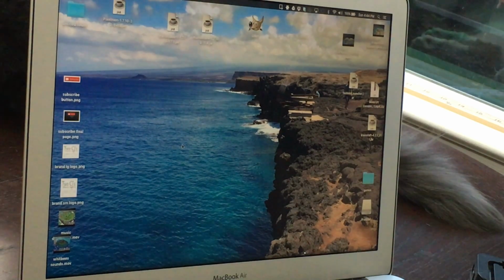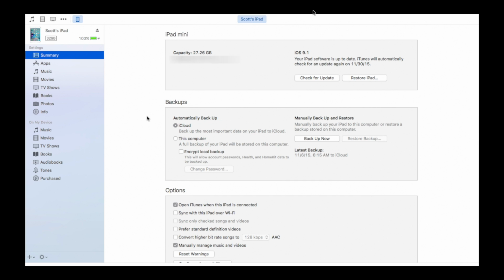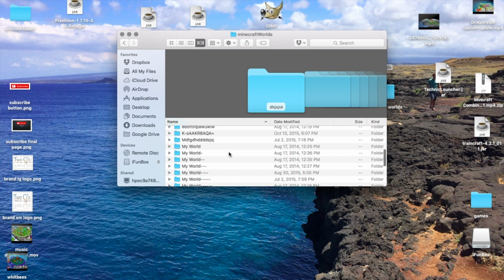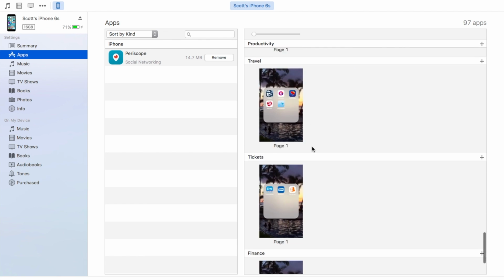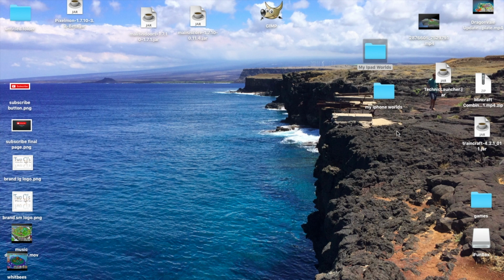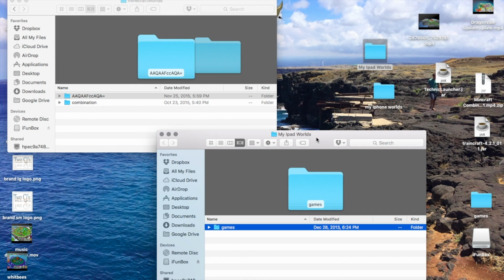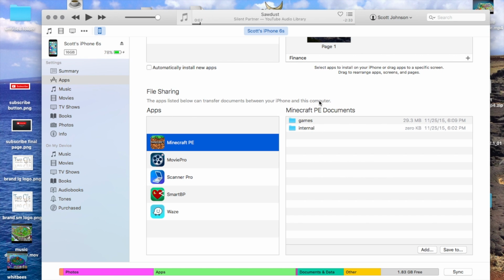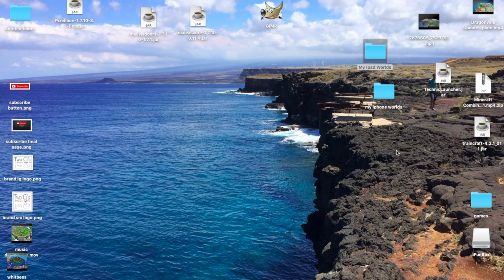How to Save, Backup, and Restore Minecraft PE Worlds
I will show you how to use iTunes to easily save and backup all of your Minecraft Pocket Edition (PE) Worlds.

You used to have to use a third party program such as iExplore or iFunDrive to save or backup your Minecraft PE Worlds.  Beginning with IOS 8.3, Apple blocked these third party programs from being able to have access to your IOS files.

What if you have spent a lot of time developing worlds on Minecraft. What if you get a new iPad for your Birthday or Christmas and want to bring your existing Minecraft Worlds with you to your new device.

Never Fear. Apple now has a way to to that through iTunes.

Watch, and I will guide you through easily saving/backing up your Minecraft PE Worlds to your computer.  Once saved, you can add to a new device, or even transfer a specific world or worlds to another IOS device.  Pretty Cool!

When you back up (save) your Minecraft PE Worlds, you can over-write the file on your desktop.  You can also create a new folder each time you do your back up.  That way you will have a history of the growth of your world!

When adding Worlds to a new device from the file you have saved on your computer, any worlds that you may have on the new device will replace the existing worlds with the file you just added.

If you want to add worlds to another device and still keep your worlds on the new device, too, then follow the directions in the Third (part 3) section of this video (Transferring Select Worlds)